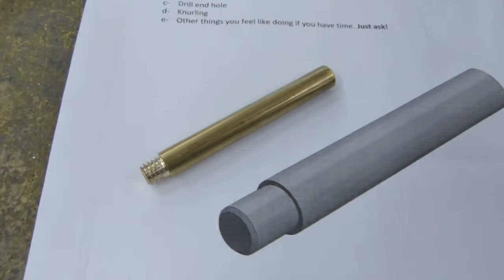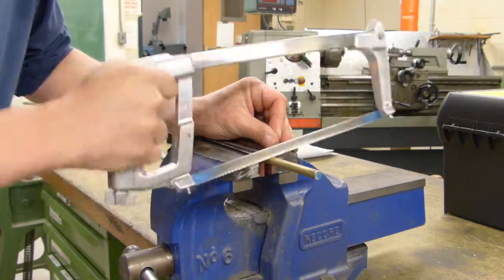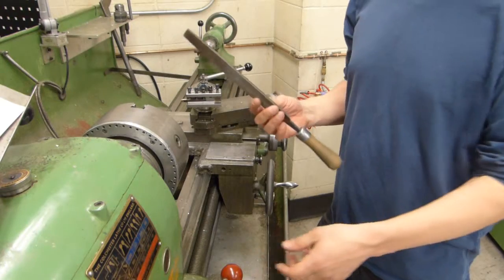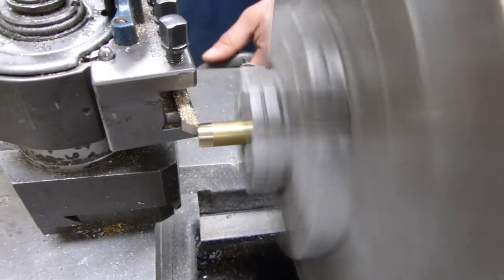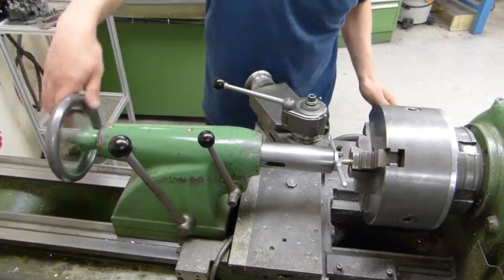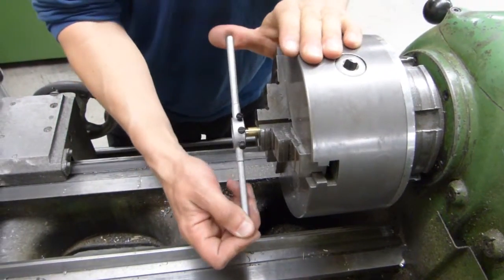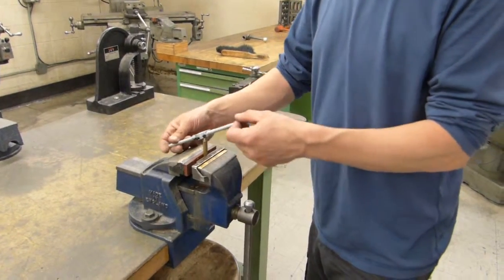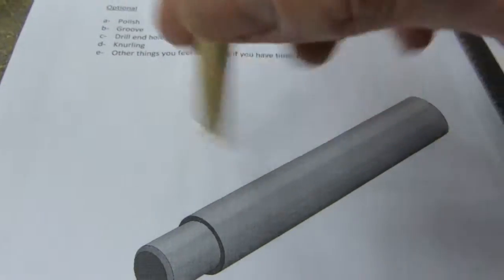10 hr SMS Course: Brass Rod